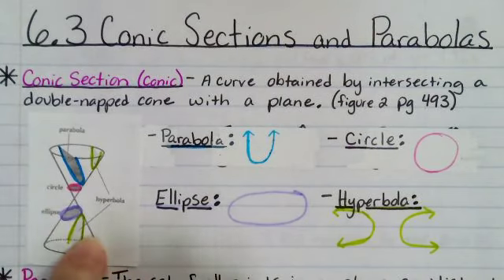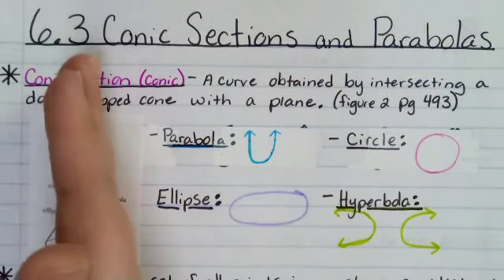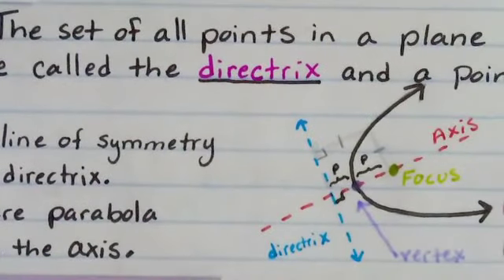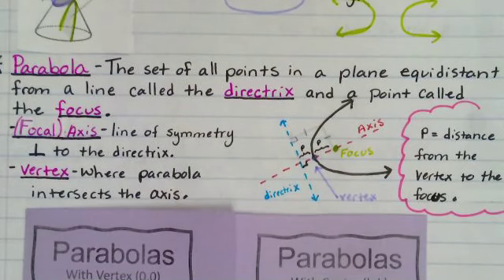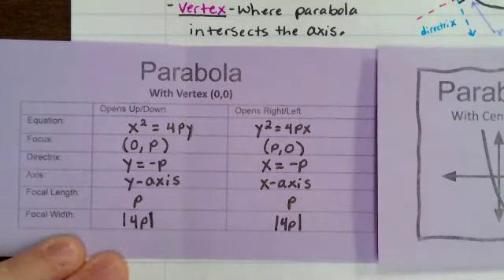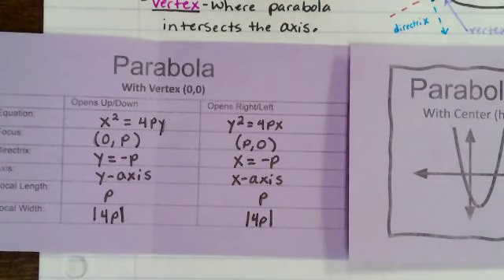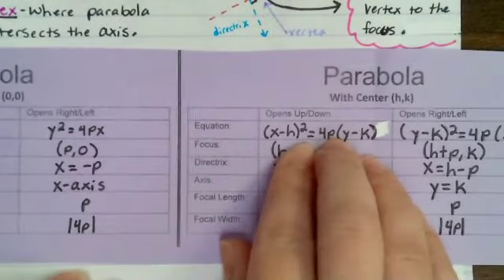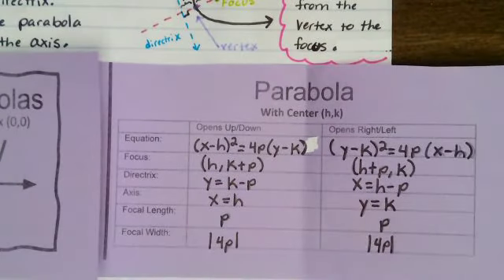Precalculus Lesson 6.3a - Conic Sections and Parabolas